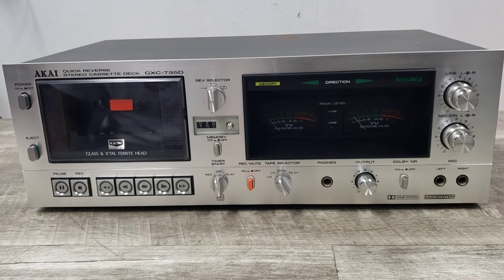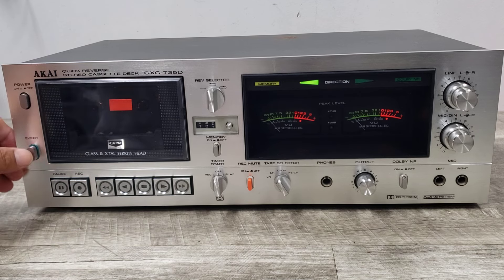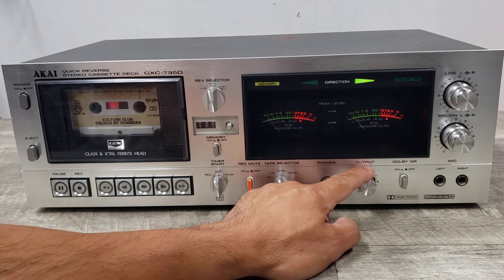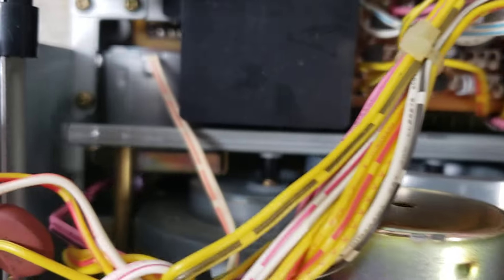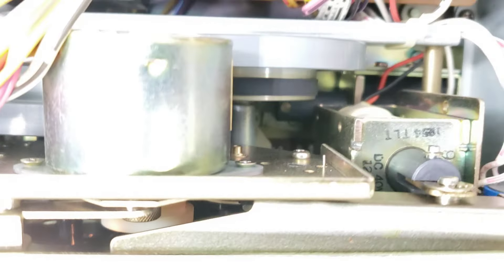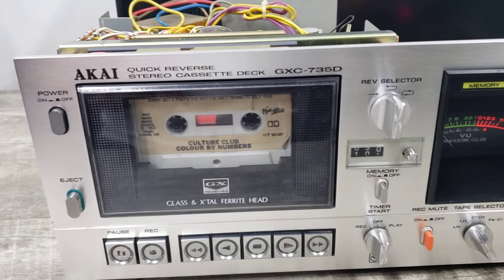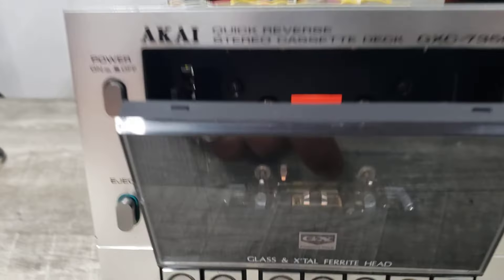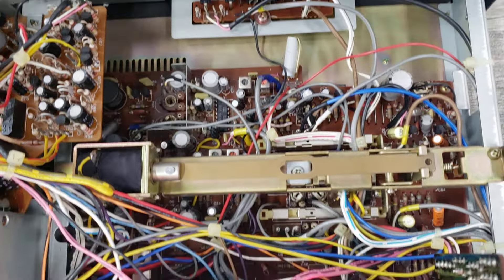High End Akai GXC-735D 3-Head Cassette Deck Inside Look of Internals